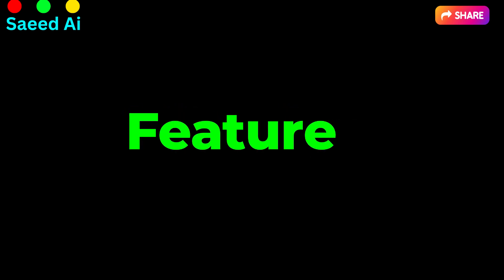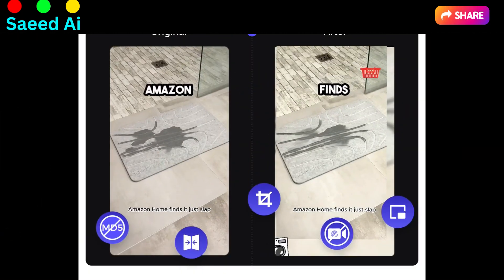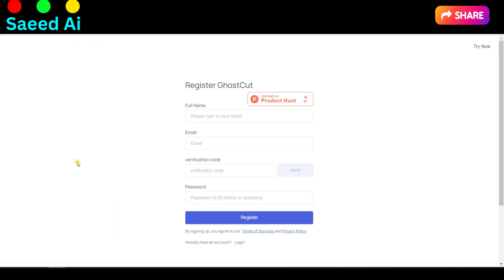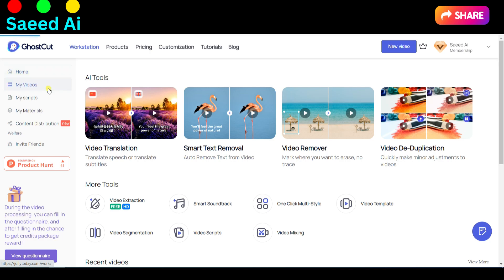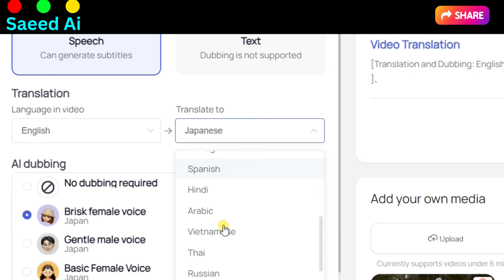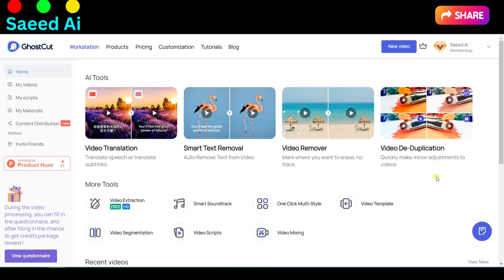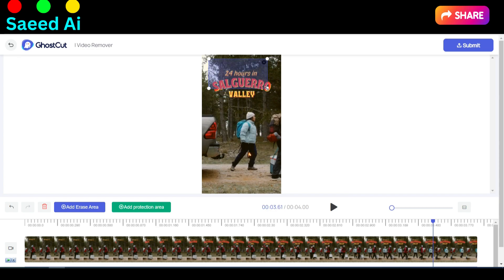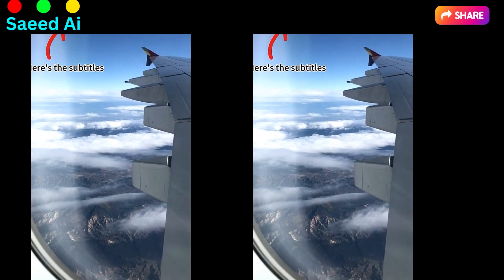4 in 1 Crazy Free AI Tools You Must Try Now 🤯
🎥 Ready to Revolutionize Your Video Editing? Meet free ai tools the Future of Content Creation! 🚀

Are you tired of spending endless hours on video editing tasks that could be done in seconds? We've got a game-changer for you! Introducing the "GhostCut AI Video Editing Tool ", your ultimate companion for seamless, stress-free video editing.

🌐 Unlock New Audiences with Video Translation: Say goodbye to language barriers! With our AI-powered translation feature, effortlessly expand your global reach. Translate your videos into multiple languages, making your content accessible to a global audience.

💬 Erase Subtitles with a Click: Ever wanted to enjoy a video without distracting subtitles? Now you can! Our "Smart Text Removal" feature makes those annoying subtitles disappear, allowing you to focus on the content that matters.

🔄 Clean Up Your Video Library: Are you drowning in duplicates? Our "Video Deduplication" tool simplifies your library management. It identifies and removes duplicate videos, saving you precious storage space and streamlining your content organization.

🔥 Enhance Your Video with Multi-Style Magic: Step into the future with "One-Click Multi-Style Video Creation." Transform your videos into multiple styles with a single click, making your content stand out like never before.

🎙️ Revolutionize Your Storytelling: Elevate your narrative with "Video Translation and Dubbing." Take your audience on a global journey by translating and dubbing your videos seamlessly. Connect with viewers worldwide in their native language.

🚀 Ready to Experience the Future of Content Creation? Join the AI Video Wizard community and take your video editing to the next level. Say goodbye to time-consuming tasks and hello to creative freedom!

Video Highlights
00:00 Introduction
00:11 Translation Feature
00:23 Text Removal Feature
00:33 De-Duplication Feature
00:46 Style Feature
00:28 Remove Watermark
01:39 Video Translation
02:18 Video Removal
02:53 Video De-Duplication

👉 Don't miss out on this game-changing tool that's set to reshape the way you create content. Unleash your creativity, expand your audience, and take the YouTube world by storm! Try AI Video Wizard today and start making videos that truly captivate. Your content, your rules! 🎉✨